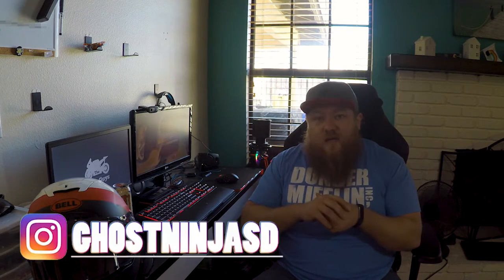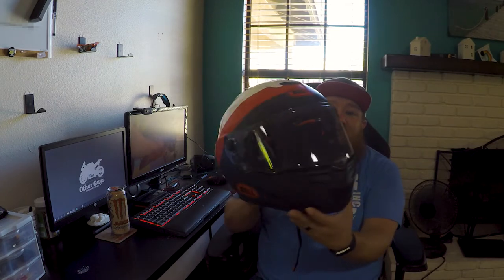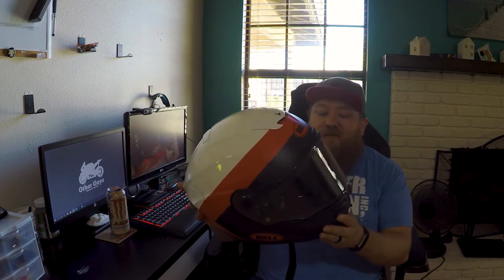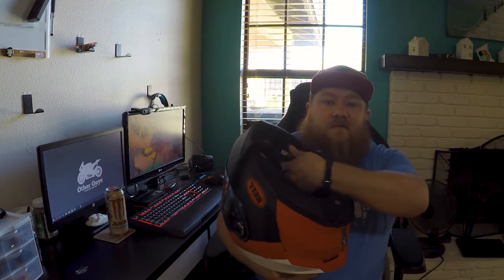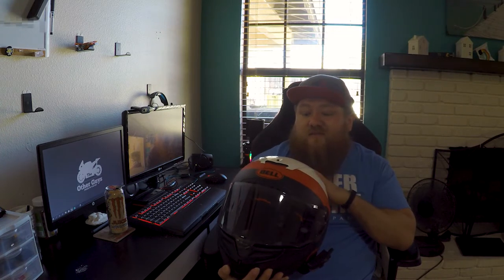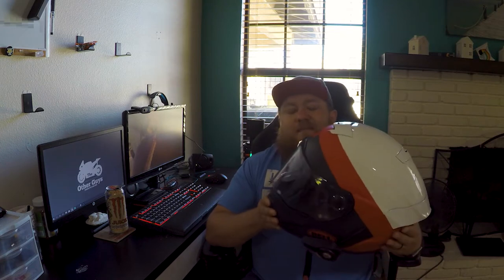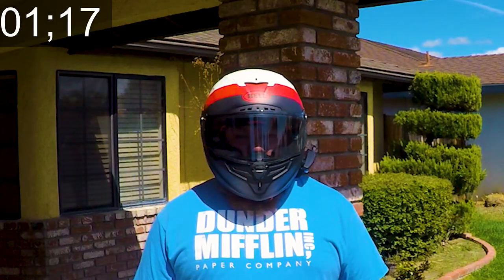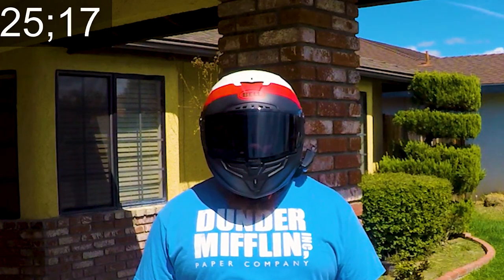New Helmet Bell Race Star Flex DLX Review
After some time riding around in the new helmet. I think it was time for a New Helmet Bell Race Star Flex DLX Review. New helmets are like new socks, everyone loves putting on something fresh!

Gear:
Sena S20Evo:
Sena GP10 Backback: